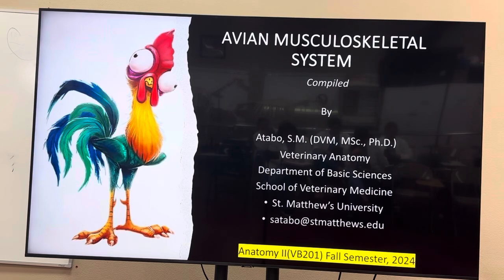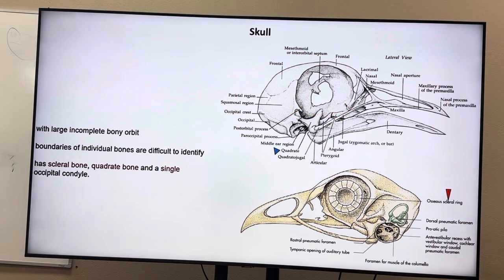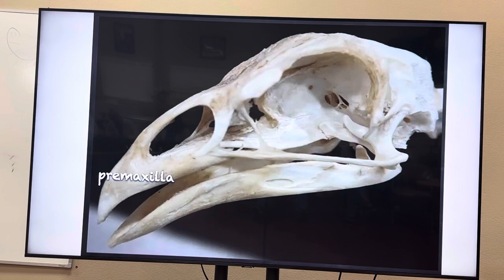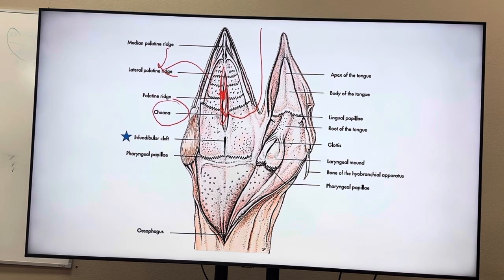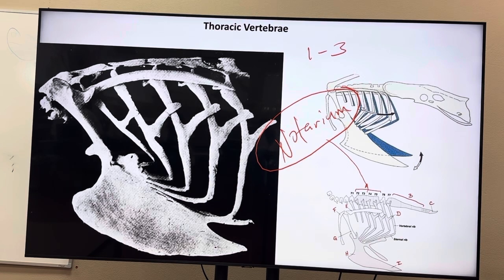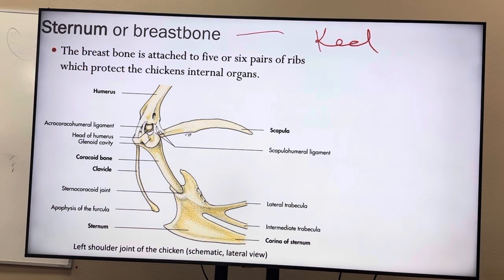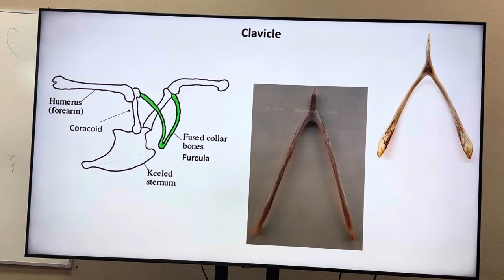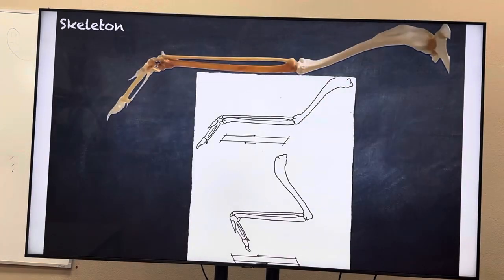7 January 2025